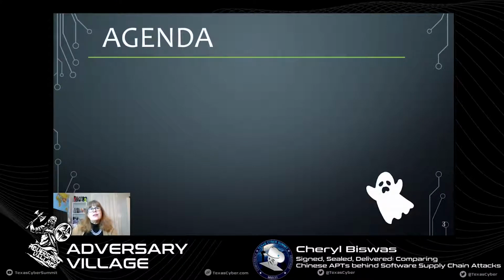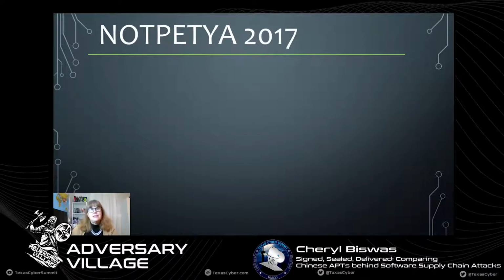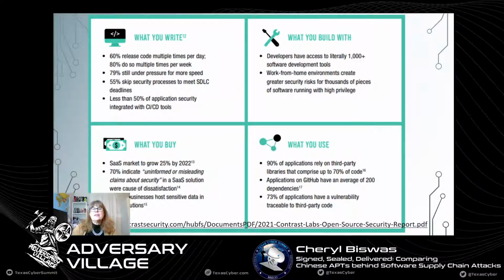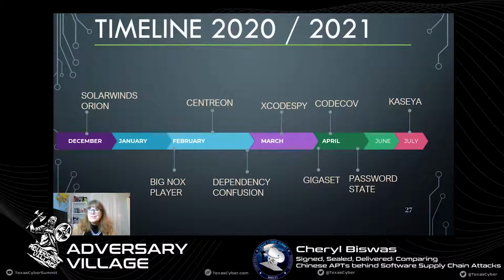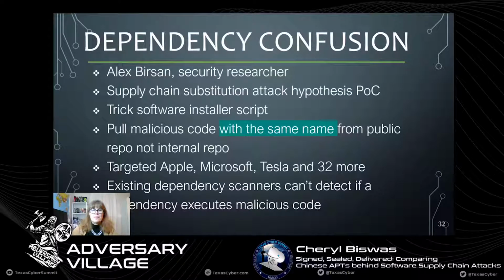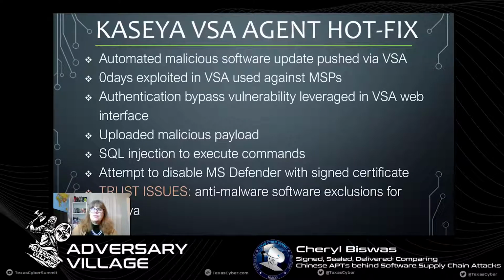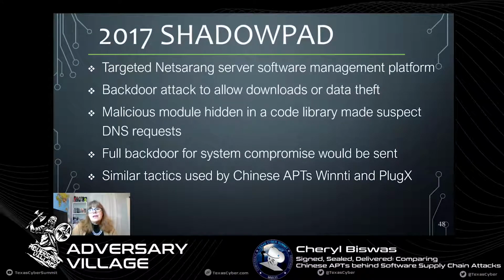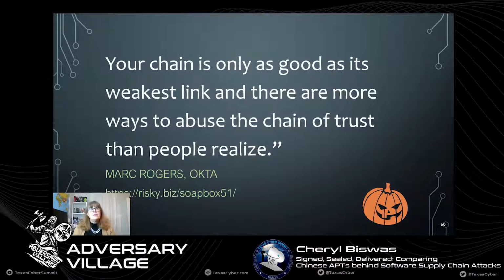Adversary Village at Texas Cyber IV - Comparing Chinese APTs - Cheryl Biswas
Adversary Village at Texas Cyber IV

Talk: Signed, Sealed, Delivered: Comparing Chinese APTs behind Software Supply Chain Attacks - Cheryl Biswas